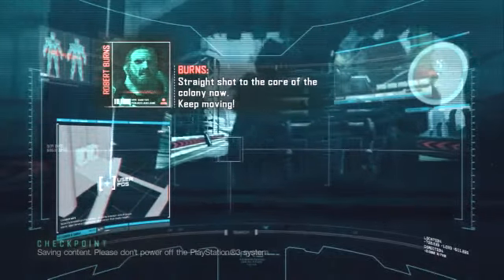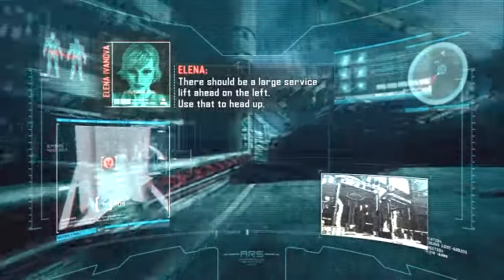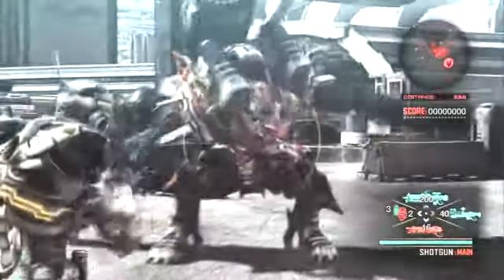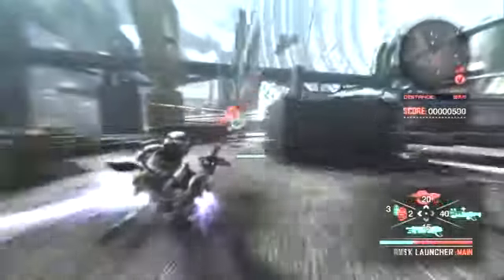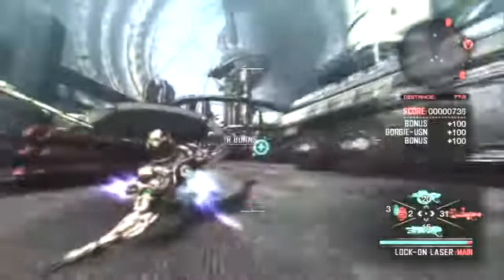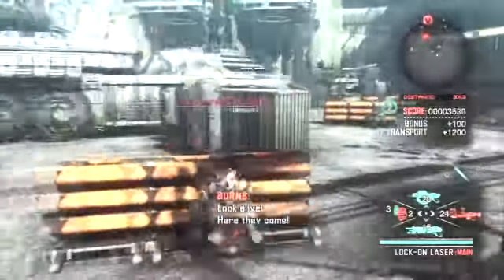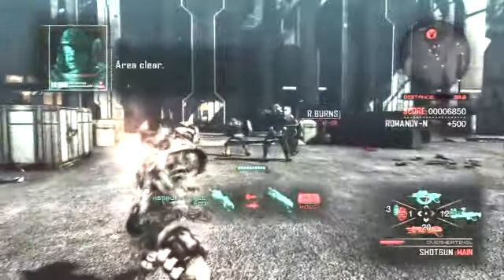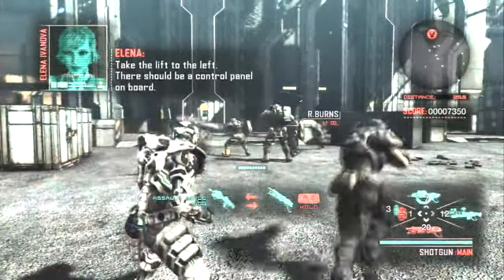Vanquish | Speed Run Act 1 Mission 7 (Movie Code 05_030 from page 225)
Here you'll see some of the 73 videos that have been recorded for the Video Code feature of our Vanquish Strategy Guide. If you want to see them all, please buy our guide and register your book